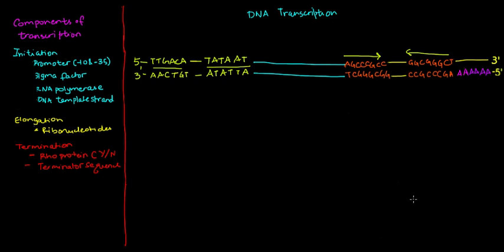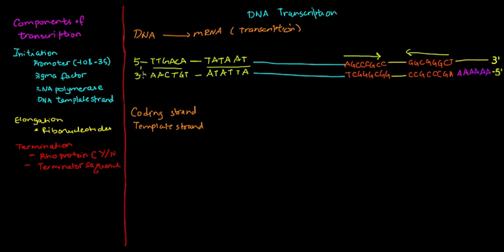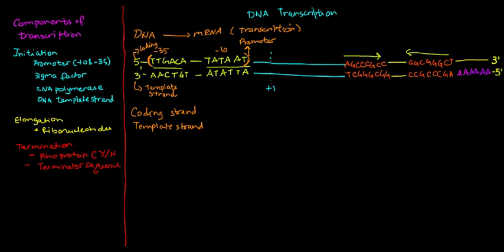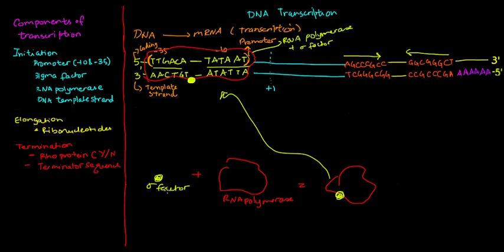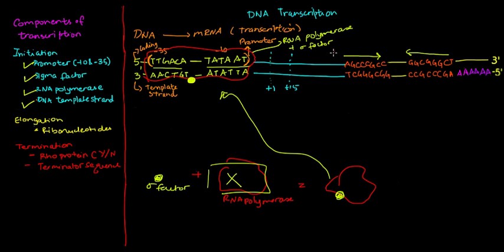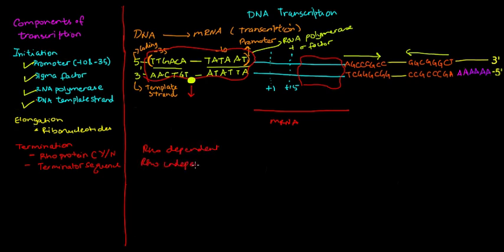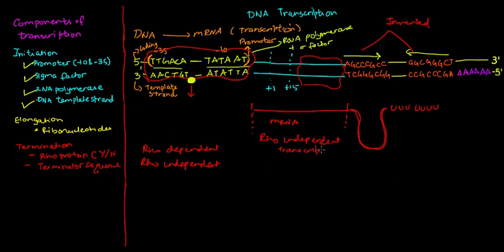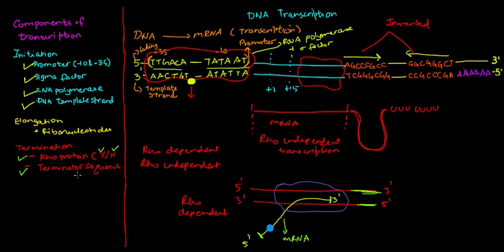Prokaryotic transcription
video describing prokaryotic transcription